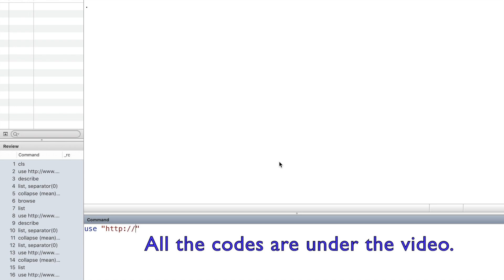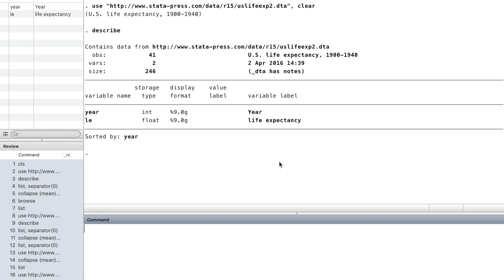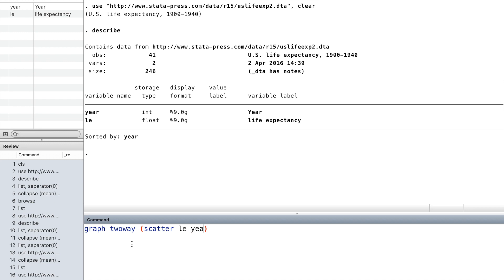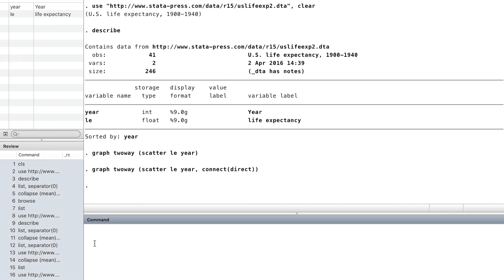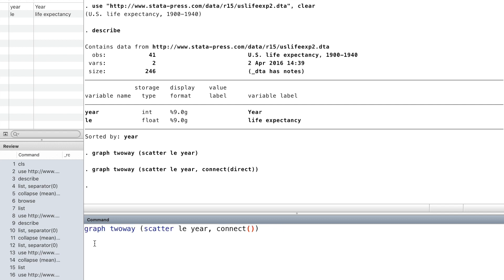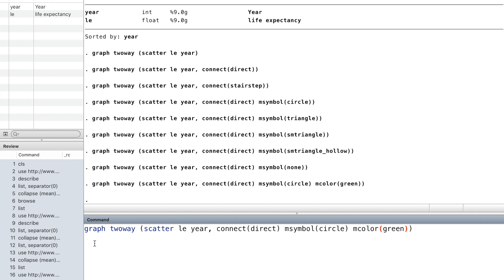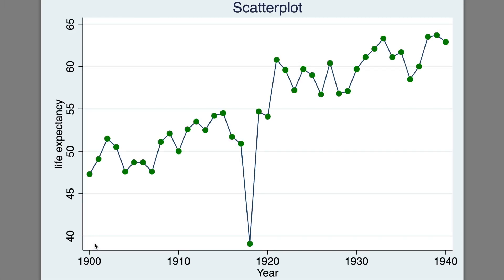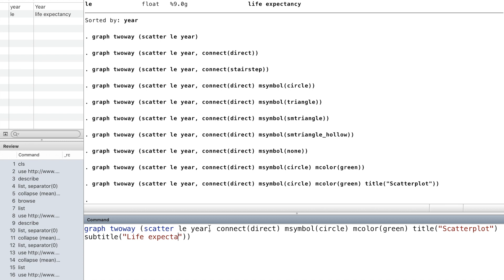Stata Graphics 1: scatter (English version part 1)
The codes in this video:

. describe
. graph twoway (scatter le year)
. graph twoway (scatter le year, connect(direct))
. graph twoway (scatter le year, connect(stairstep))
. graph twoway (scatter le year, connect(direct) msymbol(circle))
. graph twoway (scatter le year, connect(direct) msymbol(triangle))
. graph twoway (scatter le year, connect(direct) msymbol(smtriangle))
. graph twoway (scatter le year, connect(direct) msymbol(smtriangle_hollow))
. graph twoway (scatter le year, connect(direct) msymbol(none))
. graph twoway (scatter le year, connect(direct) msymbol(circle) mcolor(green))
. graph twoway (scatter le year, connect(direct) msymbol(circle) mcolor(green) title("Scatterplot"))
. graph twoway (scatter le year, connect(direct) msymbol(circle) mcolor(green) title("Scatterplot") subtitle("Life expectancy in US"))